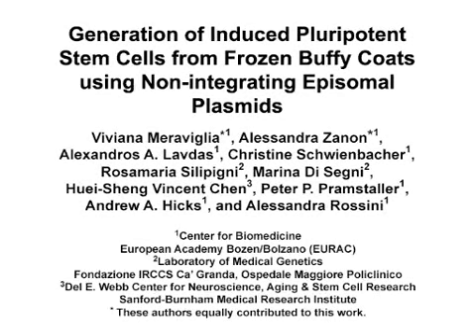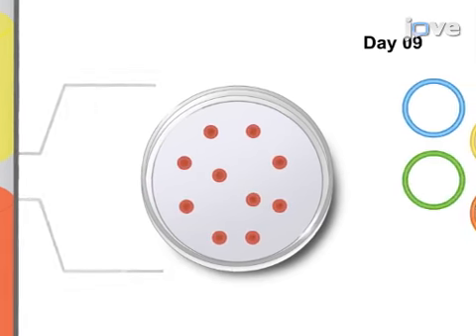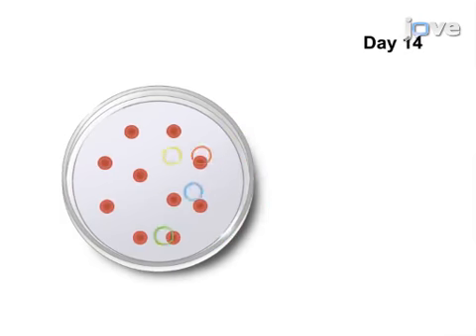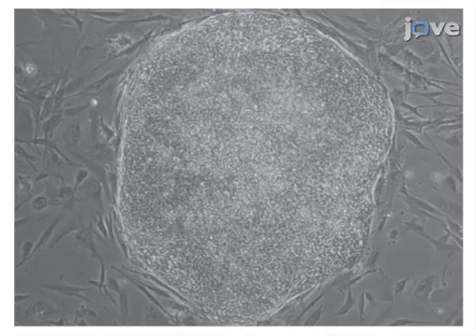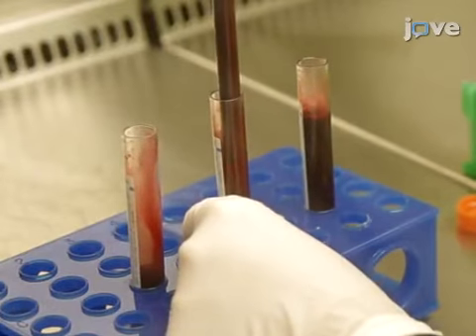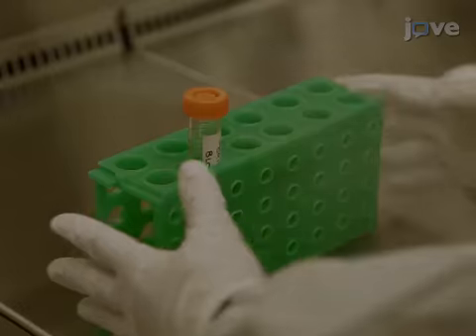iPSCs Generation from Buffy Caots by Non-integrating Episomal Plasmids | Protocol Preview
Generation of Induced Pluripotent Stem Cells from Frozen Buffy Coats using Non-integrating Episomal Plasmids -  a 2 minute Preview of the Experimental Protocol

Viviana Meraviglia, Alessandra Zanon, Alexandros A. Lavdas, Christine Schwienbacher, Rosamaria Silipigni, Marina Di Segni, Huei-Sheng Vincent Chen, Peter P. Pramstaller, Andrew A. Hicks, Alessandra Rossini
European Academy Bozen/Bolzano (EURAC), Center for Biomedicine; Fondazione IRCCS Ca´ Granda, Ospedale Maggiore Policlinico, Laboratory of Medical Genetics; Sanford-Burnham Medical Research Institute, Del E. Webb Center for Neuroscience, Aging & Stem Cell Research;

Induced pluripotent stem cells (iPSCs) represent a source of patient-specific tissues for clinical applications and basic research. Here, we present a detailed protocol to reprogram human peripheral blood mononuclear cells (PBMNCs) obtained from frozen buffy coats into viral-free iPSCs using non-integrating episomal plasmids.